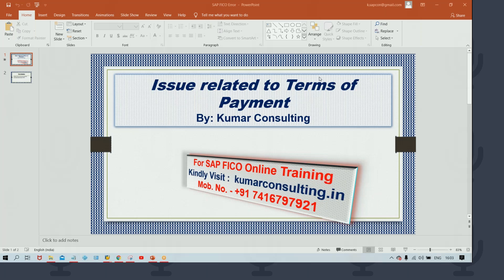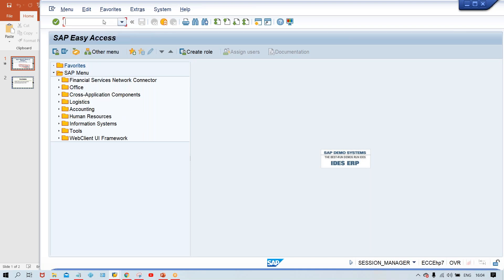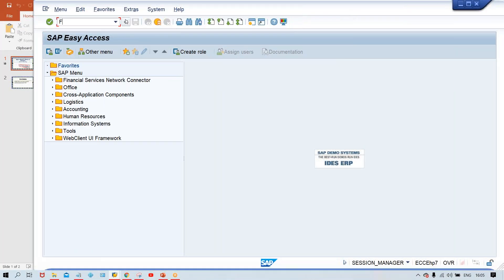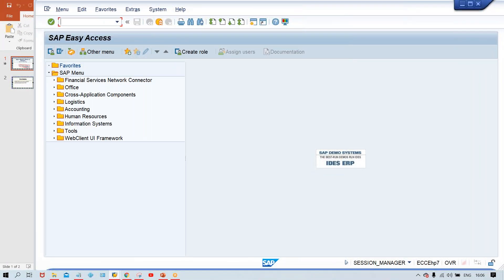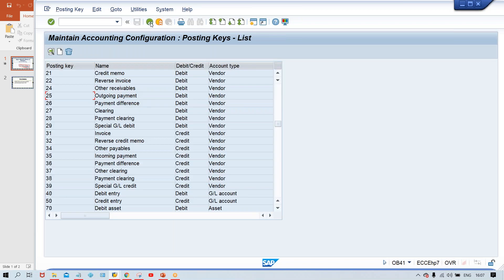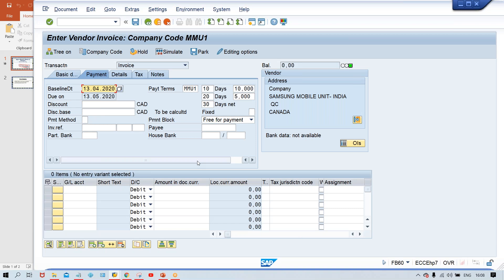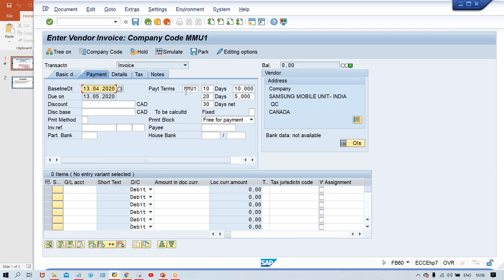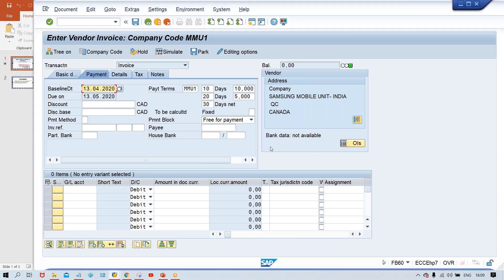SAP Error//Payment term not appearing in FB60//Check description message & get all my video access